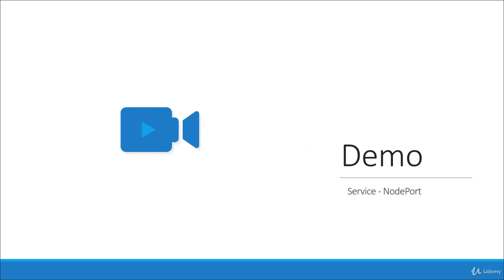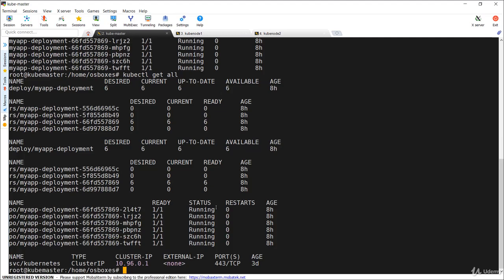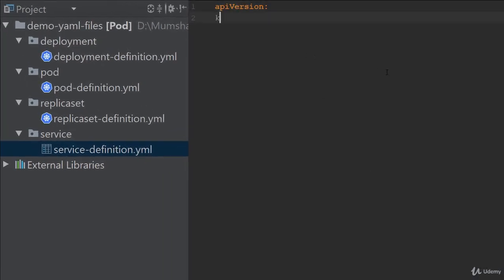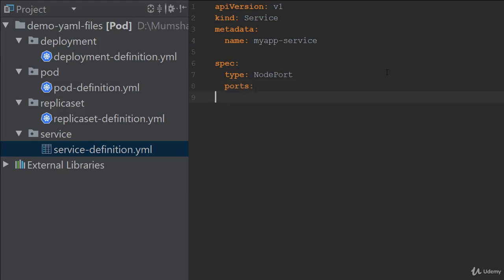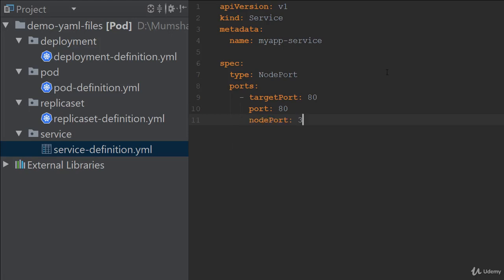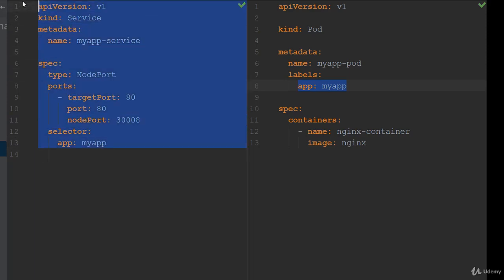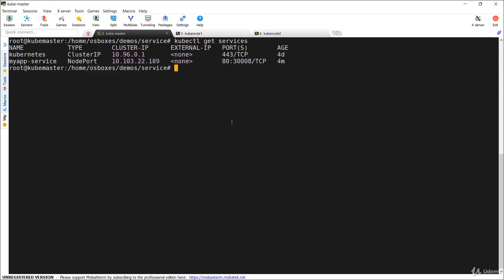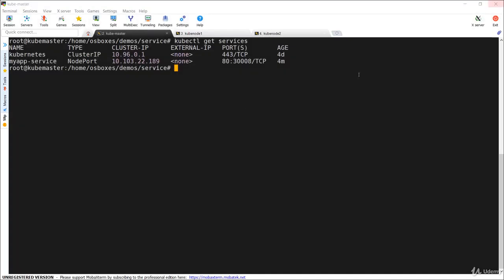2 Demo Services